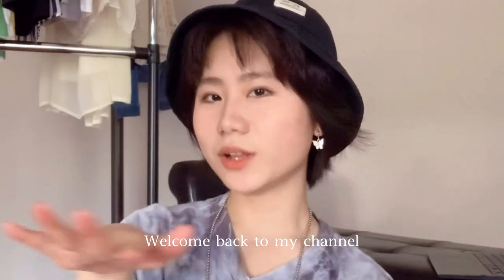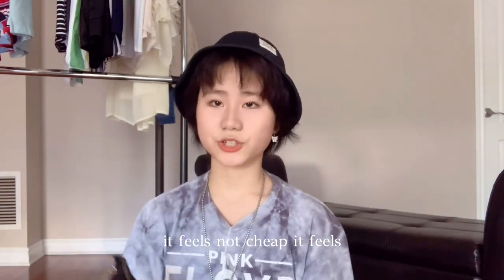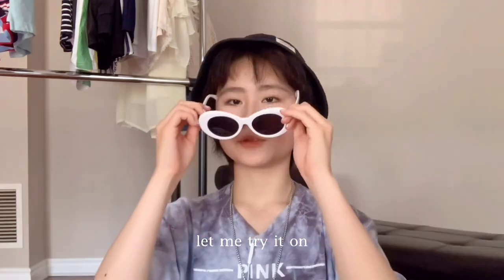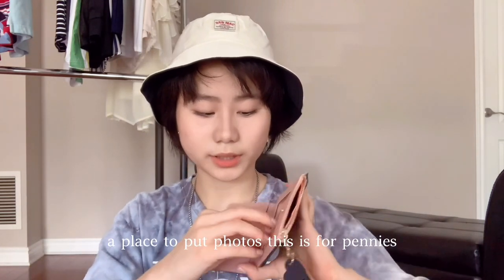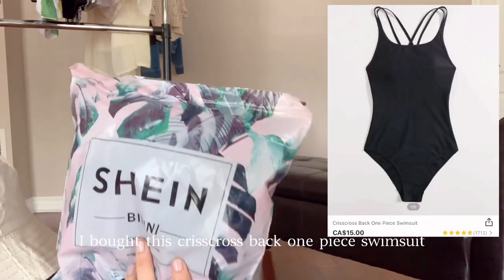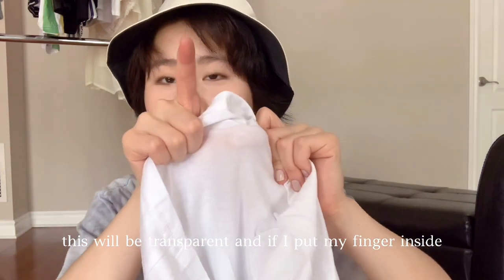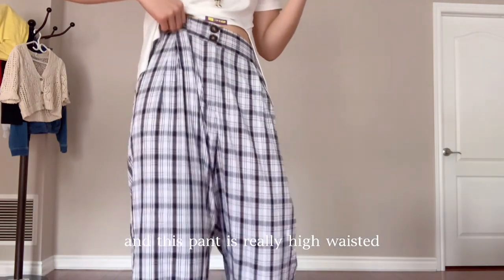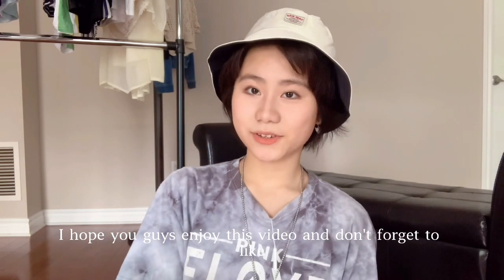2021 SHEIN TRY-ON (DAZY) Winter HAUL | New trendy winter clothes | *trendy & affordable*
Hello guys! What do you think of my haircut? 🤗

📷Camera | 相机
iPhone XR